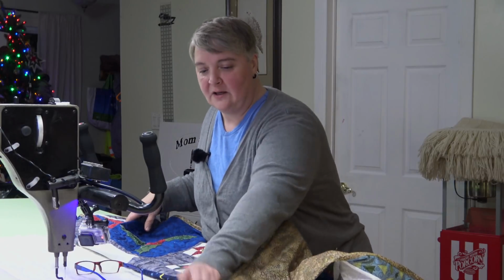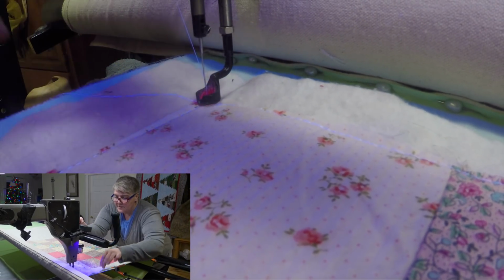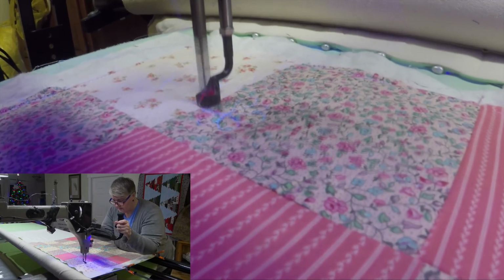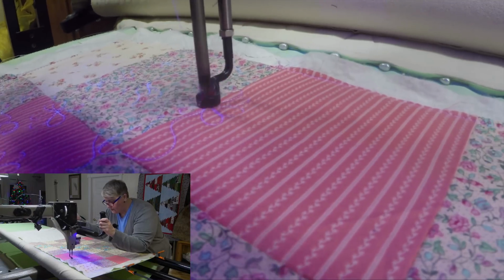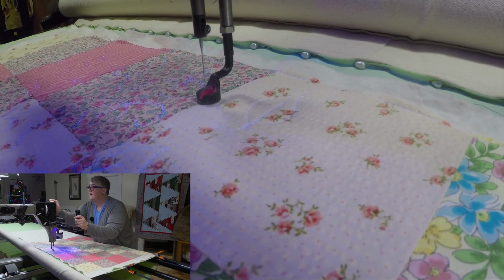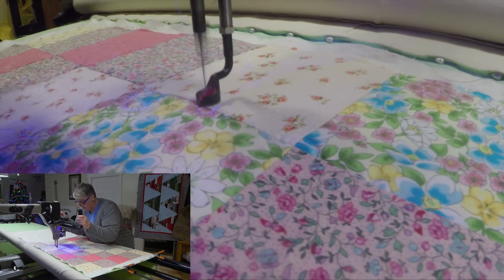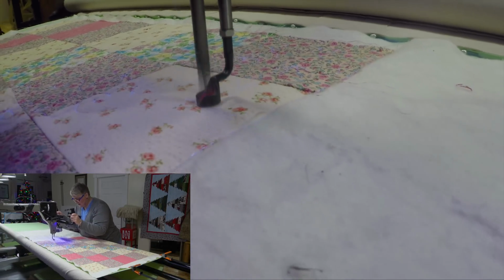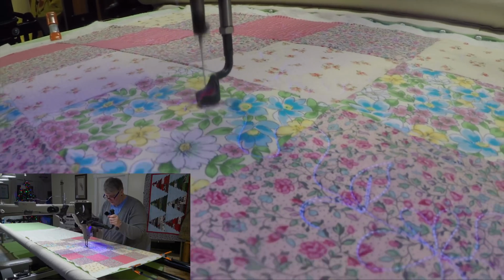Quilting Flowers and Vines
Hi Everyone,  Working on another of those fabulous quilts for Moms friends.  This one has a bunch of flowers on it so I am doing a free motion flower, leaf and vine all across it.